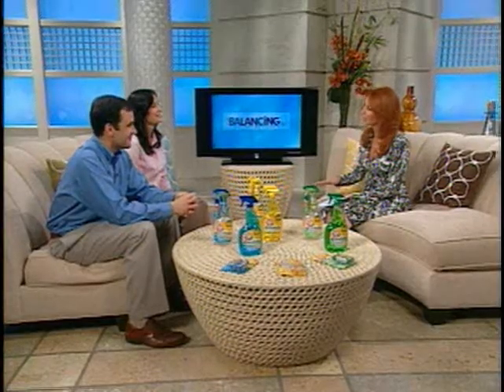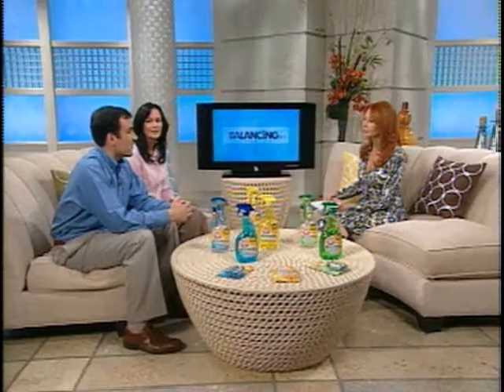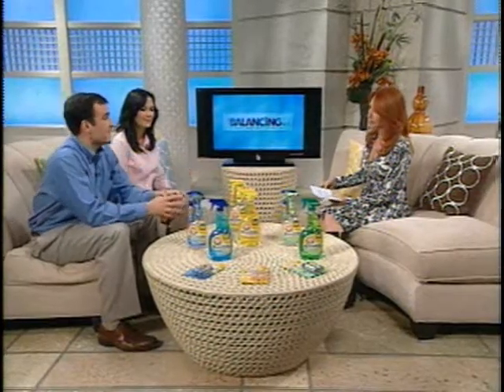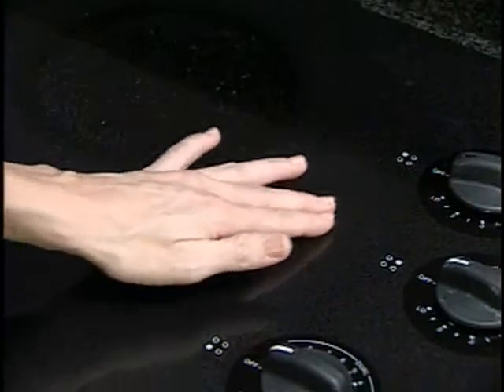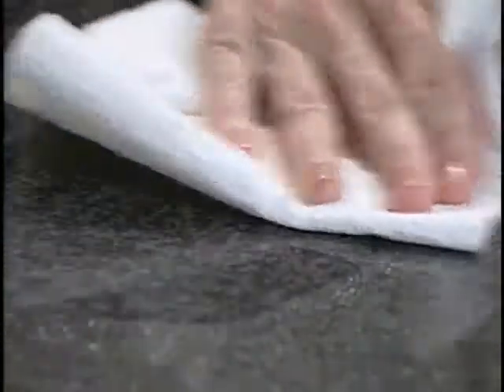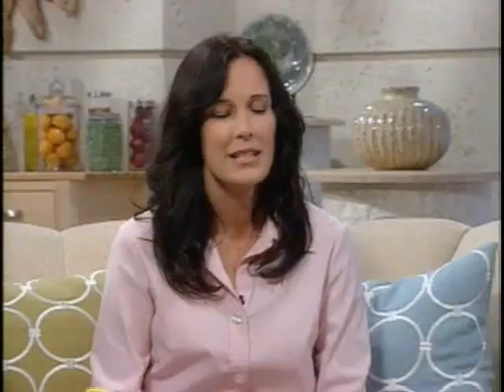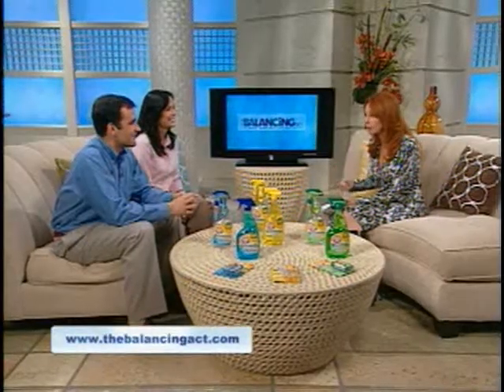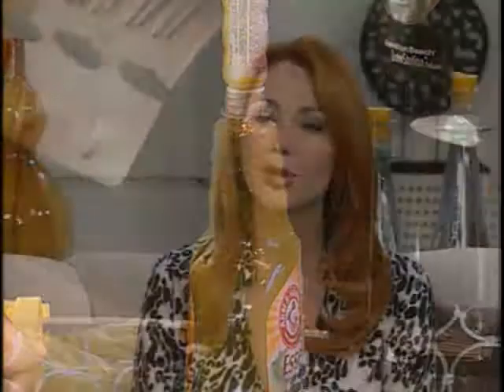The Balancing Act Show 1122 - Church & Dwight Co, Inc.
Wouldn&rsquo;t it be great to know you can trust the advertising hype you hear or read about -- before you shell out your hard-earned dollars? In this segment, a very busy mom puts the new Arm & Hammer Essentials� &ldquo;green&rdquo; household cleaners to the test. We'll hear what she likes and what she doesn't about the new line. The Arm & Hammer Essentials� line comes in refillable, innovative and environmentally sensible packaging that&rsquo;s designed to reduce the amount of plastic waste that ends up in landfills.